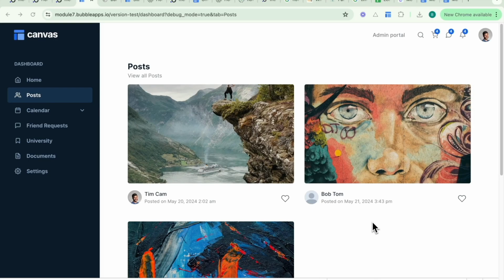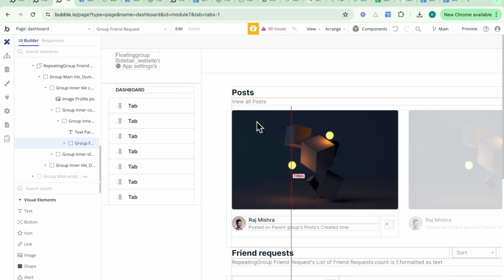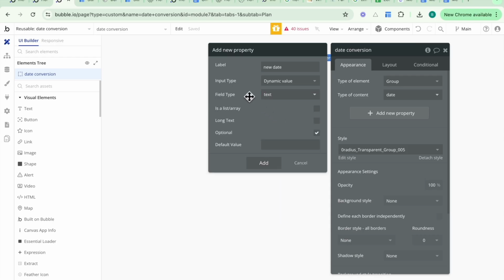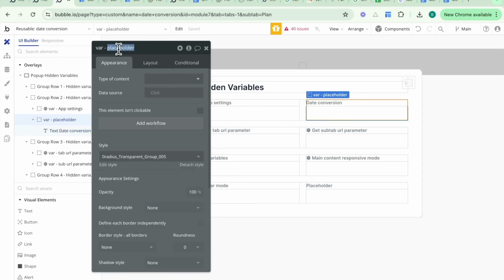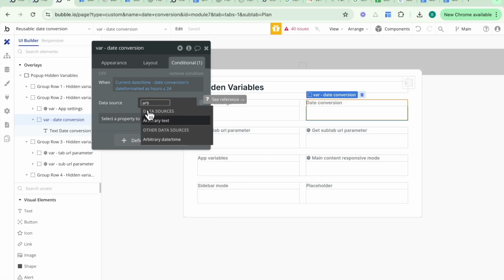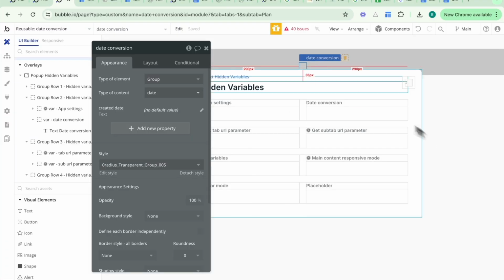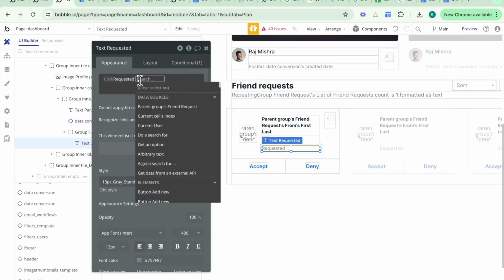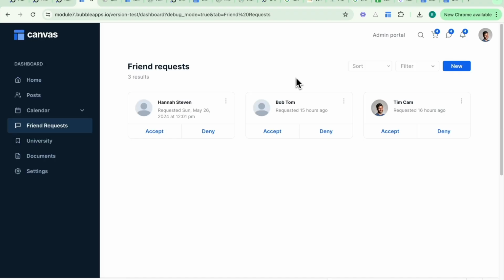How to create and use reusable elements in Bubble (Modularity Best Practices)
Learn how to create and use reusable elements in Bubble to simplify your app's development and improve maintainability. This video demonstrates how to build a reusable element for date conversion, allowing you to standardize and reuse date formatting across multiple pages in your application. We'll walk through creating a reusable element for formatting dates. Reusable elements help you save time and ensure consistency throughout your app.

✅ Building a reusable element for date conversion to standardize formatting
✅ Applying the reusable element across multiple pages in your app
✅ Saving time and ensuring consistency with reusable elements